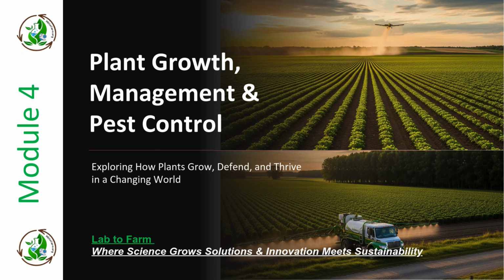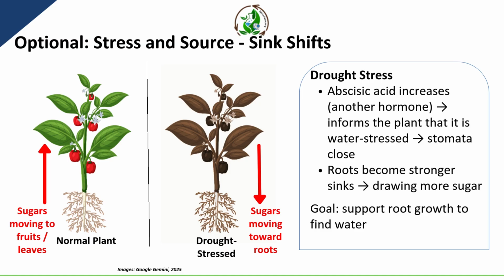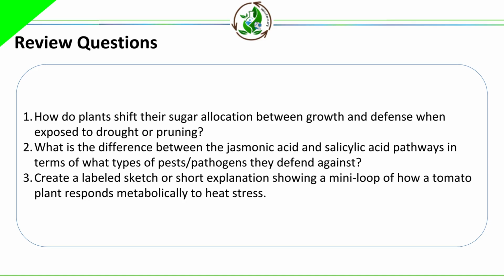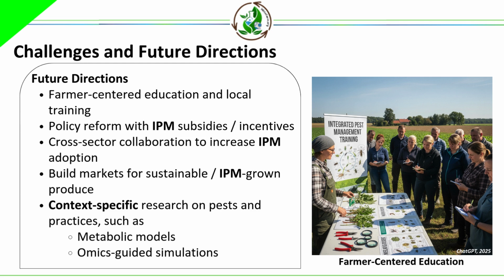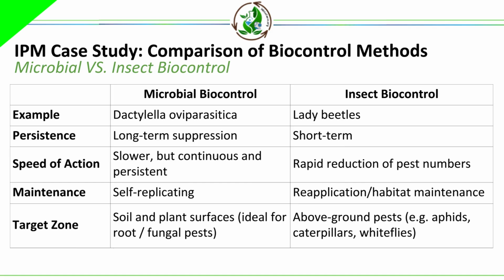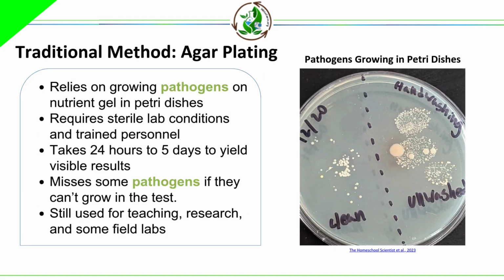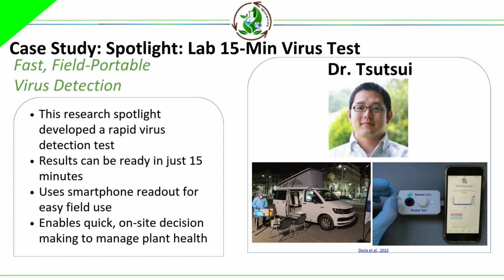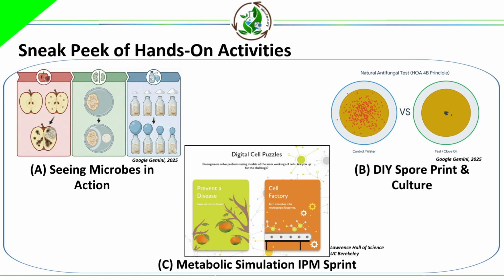MODULE 4 EXTENDED Lesson - Plant Growth, Management & Pest Control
EXTENDED LESSON -🌱 Crop Defense & IPM: How Plants Grow, Fight Pests, and Modern AgriTech (High School)

Description: How do we grow more food while protecting crops from pests and disease sustainably? This video introduces Module 4: Plant Growth, Management & Pest Control. We explore the fundamentals of plant biology, focusing on how plants grow and their natural defense mechanisms against threats. Then, we dive into sustainable solutions like Integrated Pest Management (IPM), the strategic approach to controlling pests with minimal environmental impact.

This lesson connects core biology to real-world agricultural challenges, showing how scientists and engineers use AgriTech and advanced diagnostics to keep crops healthy and productive.

Key Topics Covered in this Lesson:

== Plant Biology & Defense: Understanding the basic needs of plants and their natural defenses against common pests and diseases.

==  Integrated Pest Management (IPM): Learn the hierarchy of IPM, including biological controls, cultural practices, and targeted pesticide use, to maintain a sustainable balance in the field.

== Modern Diagnostics: Explore how technologies like remote sensing and rapid lab analysis are used to quickly identify crop threats and prevent major losses.

== AgriTech Careers: Discover exciting career paths in plant science, including roles as an IPM Specialist, Crop Scientist, Plant Pathologist, or Agricultural Data Analyst.

See how these biological and technological concepts are put into practice to create a more resilient and sustainable global food system!